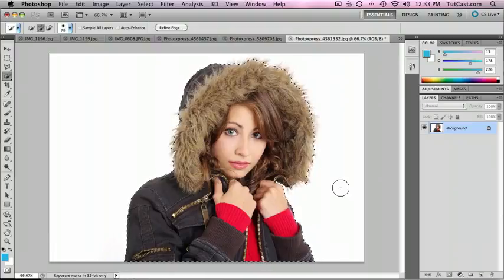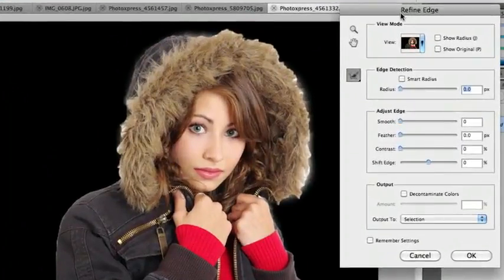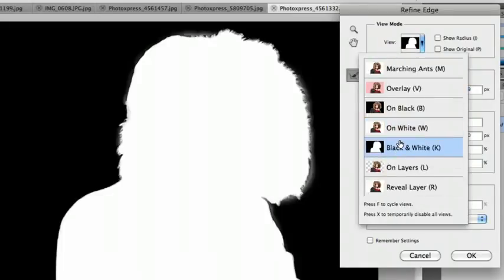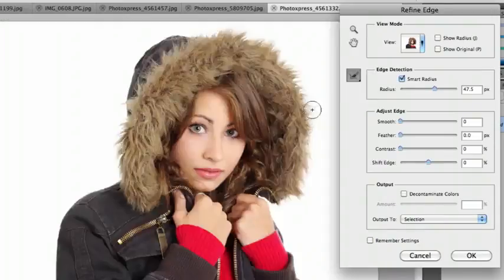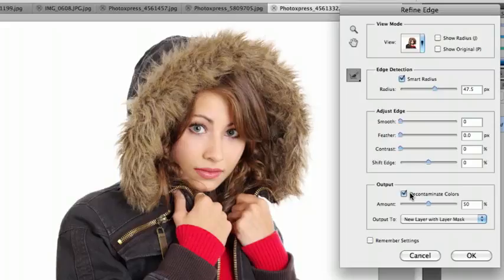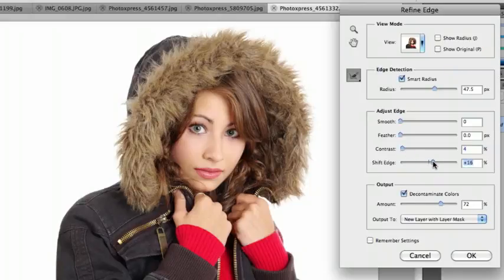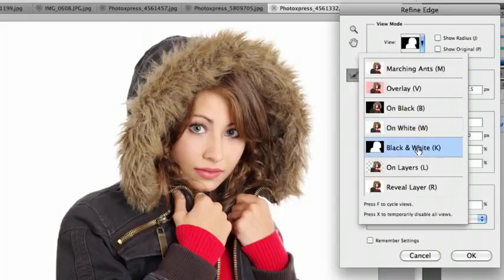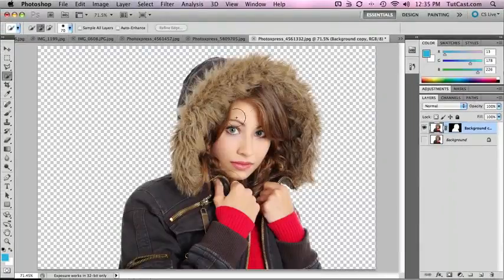Photoshop CS5 Refine Edge